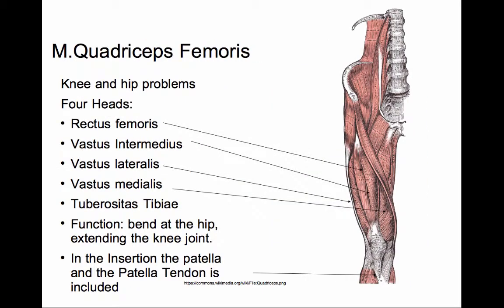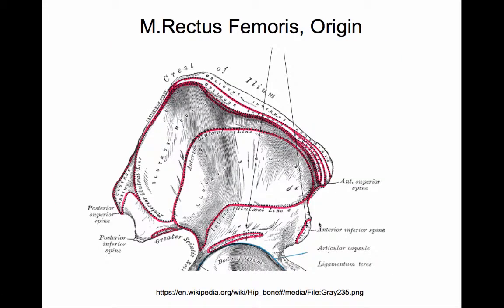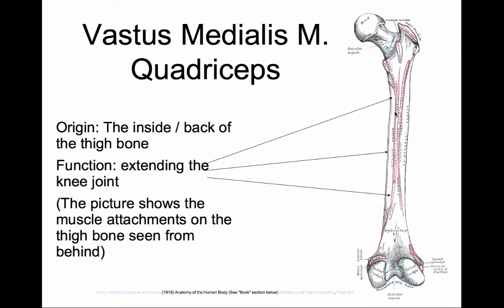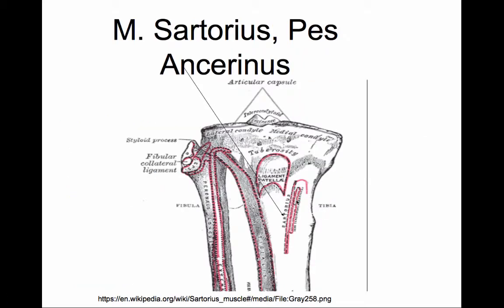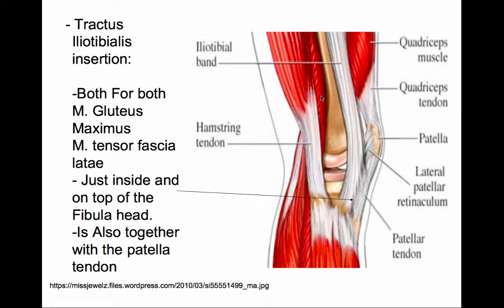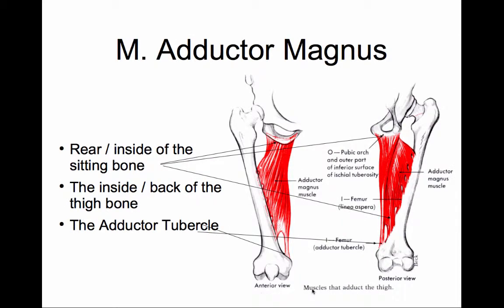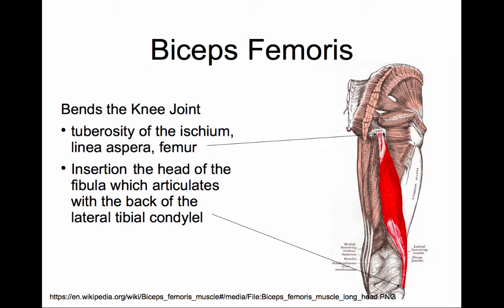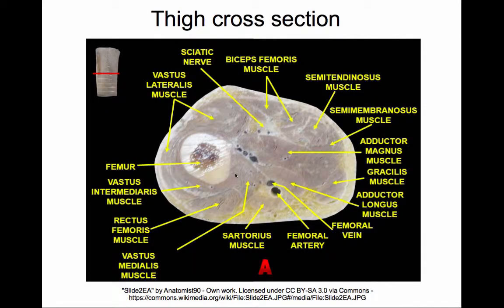Tendon Attachment Therapy Part 6, The Thigh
Tendon Attachment Therapy is a way to treat muscle tension on by pressing the tense muscles sore tendon insertions until the pain subsides.